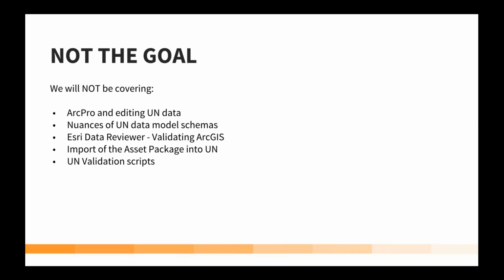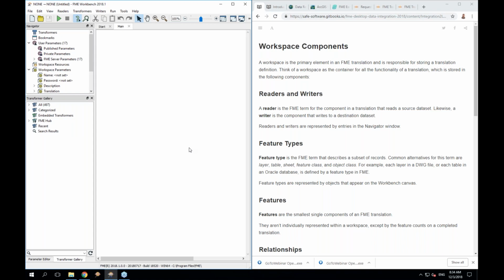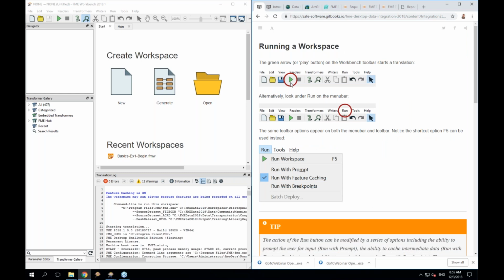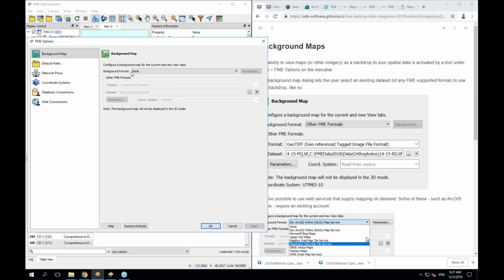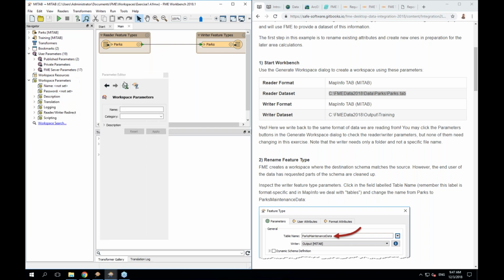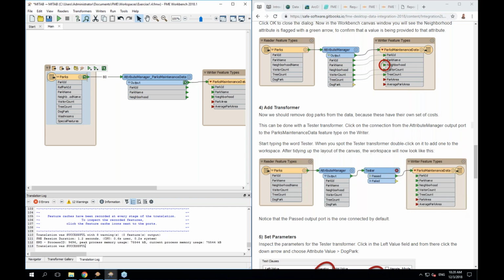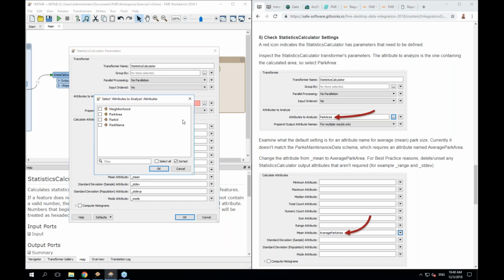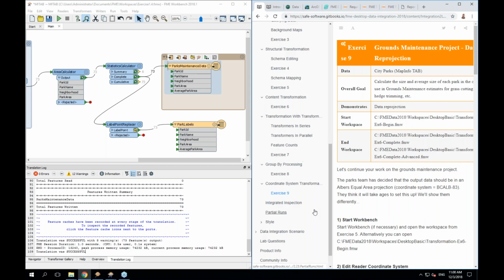FME & Esri Utility Network Migration Day 1